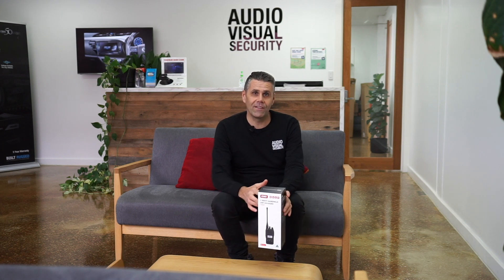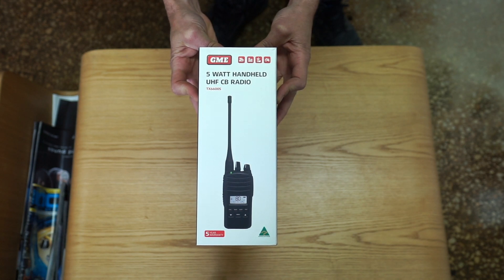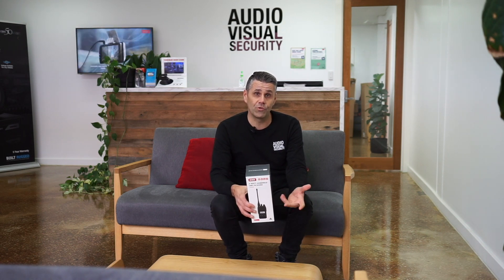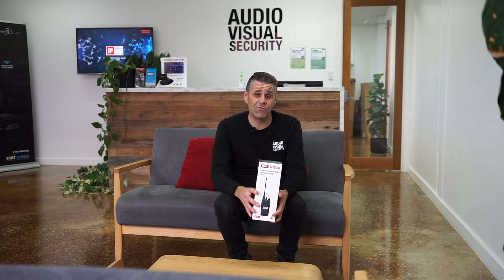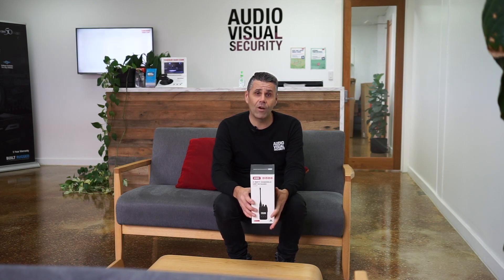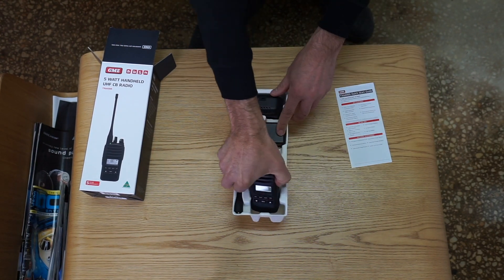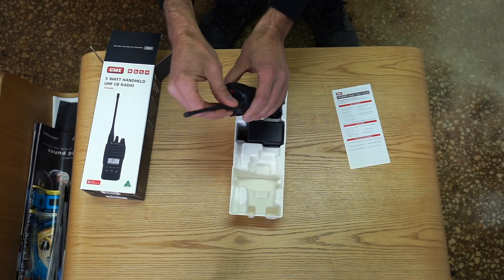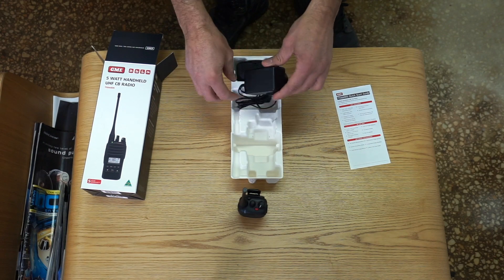GME TX6600s Unboxing - 5 Watt Handheld UHF CB Radio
In this video we highlight some of the key features and unbox the handheld GME TX6600s CB UHF.
This product is really well built! It's very impressive and specifically designed for harsh, rugged conditions.